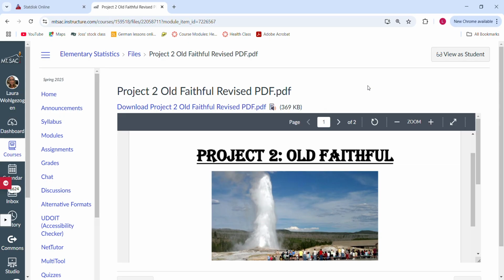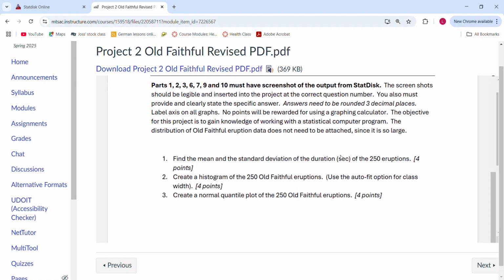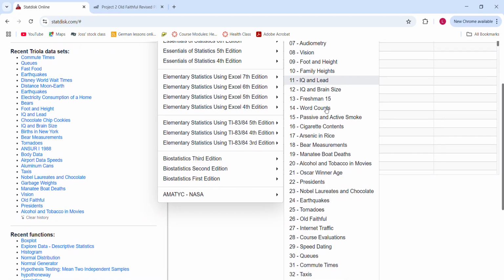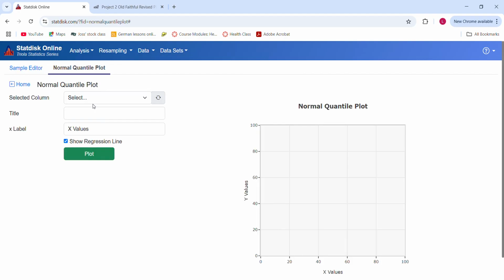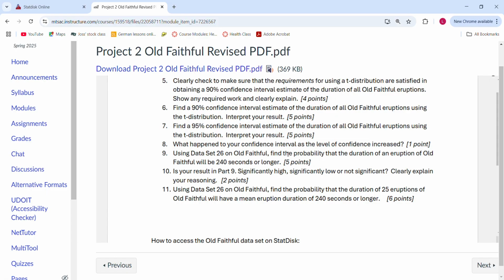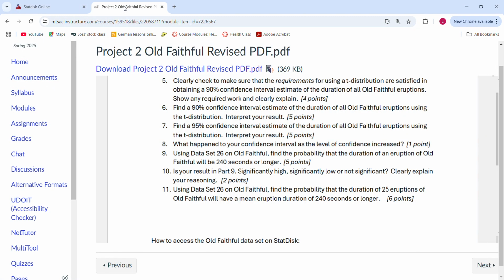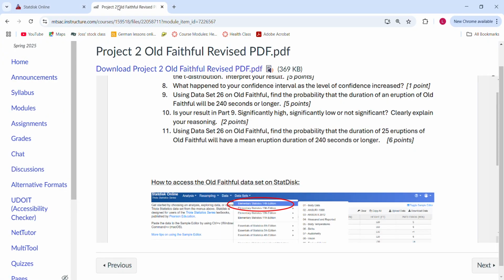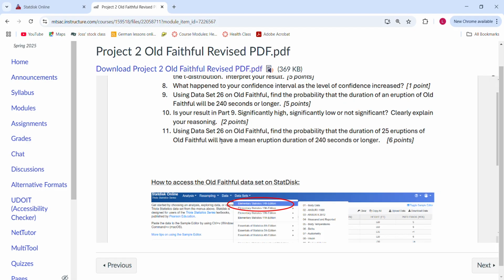Project 2 Intro Video Old Faithful Revised